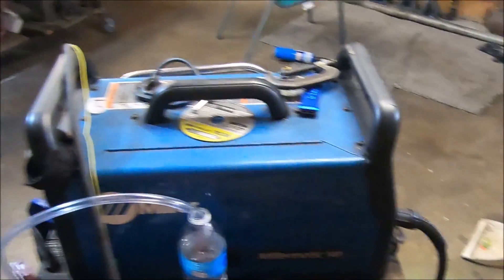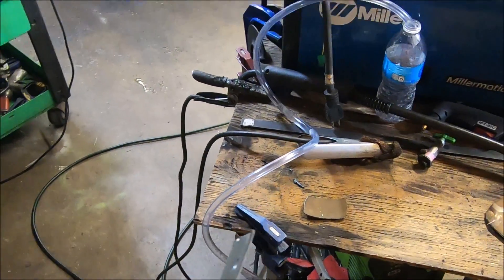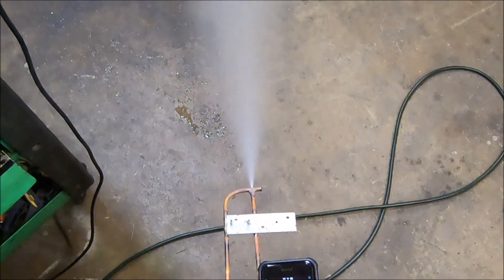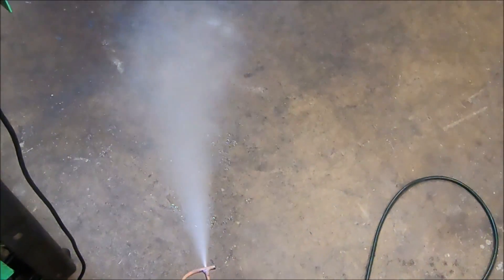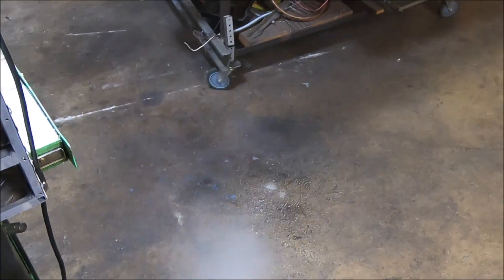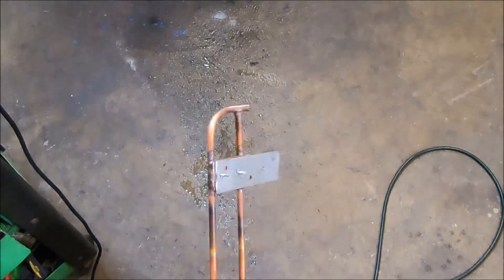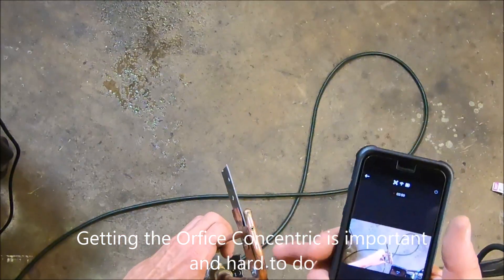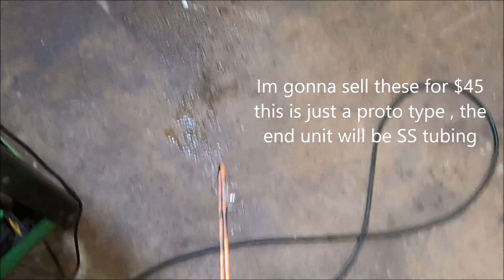Experimantal Siphon nozzle ECONOMY build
This video contains Paid links that gives me a 6% commission if you click and buy any product on that website . This video contains Paid links that gives me a 6% commission if you click and buy Cant believe how well this nozzle worked out